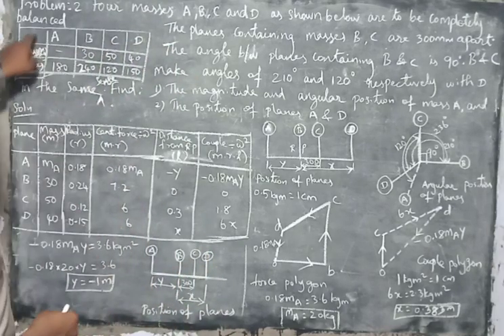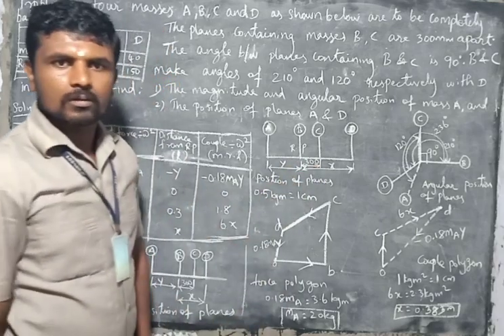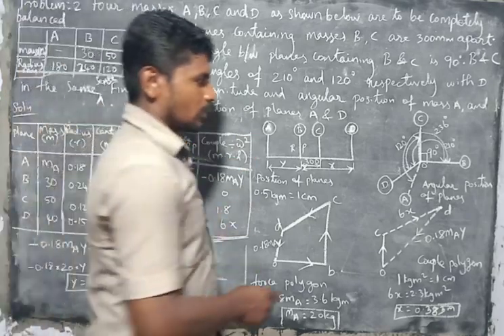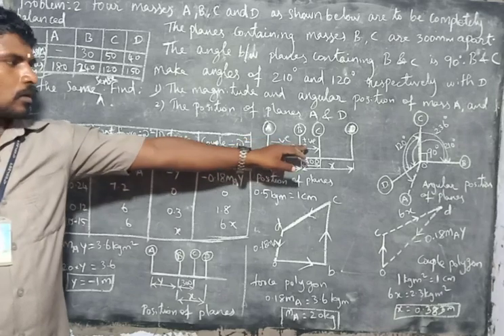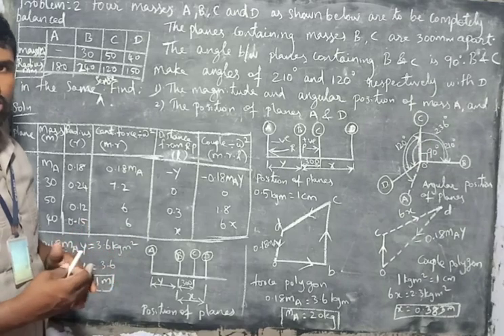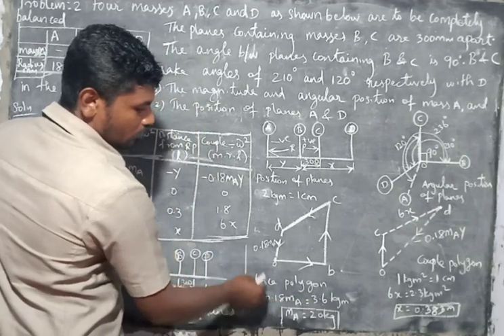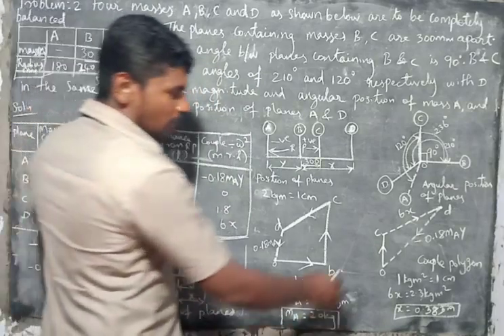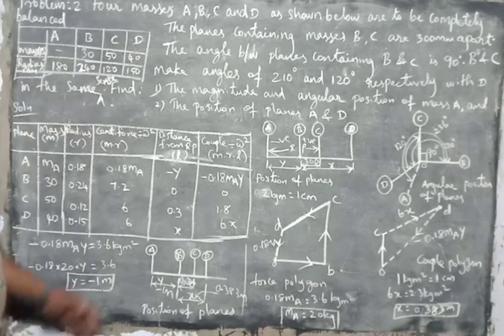Unit 4 Problem 2 in balancing of rotating masses